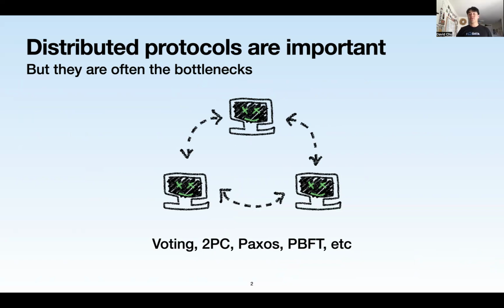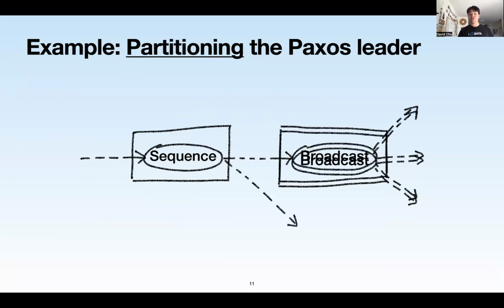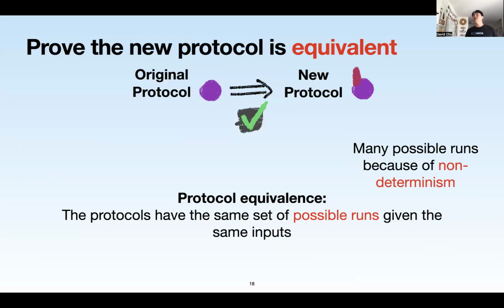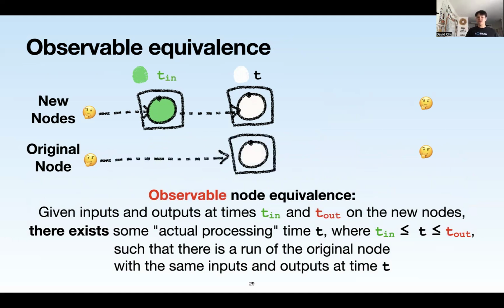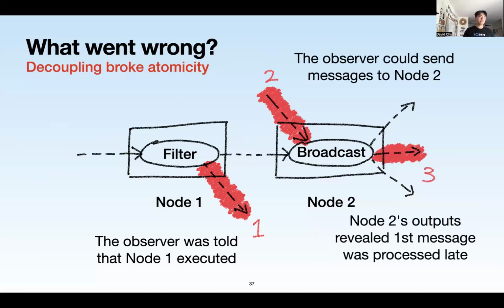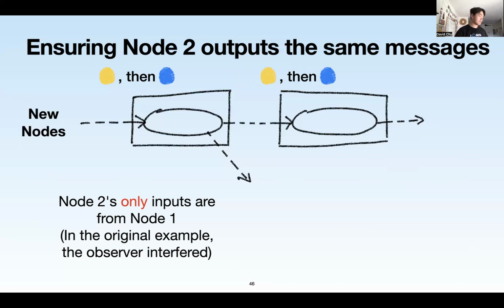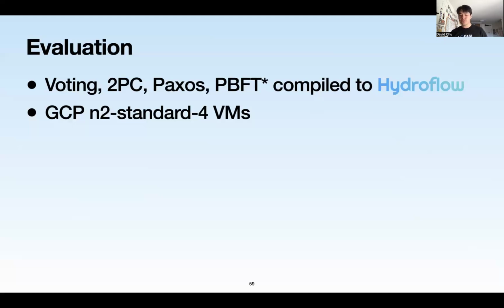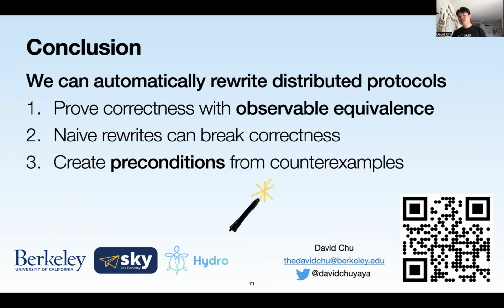Automatic Optimization of Distributed Protocols (Invited Talk)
This is a talk that I recently gave at MIT, Brown, and Northeastern, based on "Optimizing Distributed Protocols with Query Rewrites" (SIGMOD 24) and "Bigger, not Badder: Safely Scaling Byzantine Protocols" (PaPoC 24).

You can find those papers on my personal or view the source code on GitHub